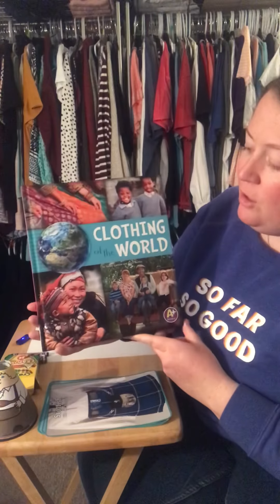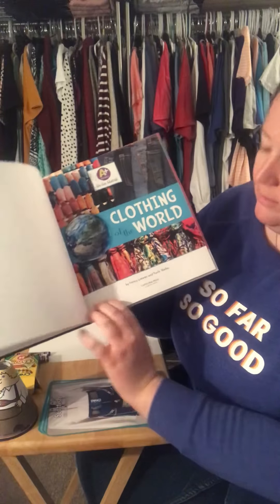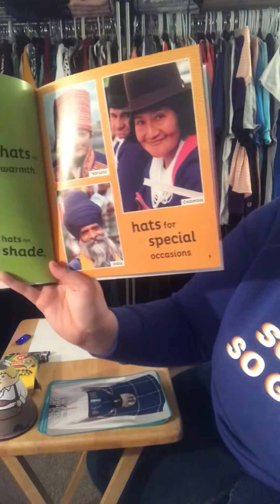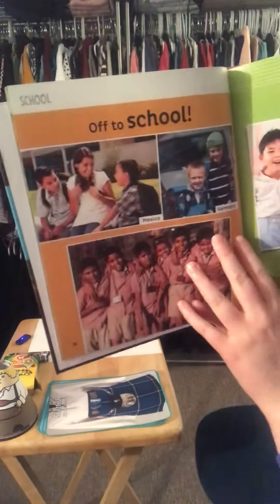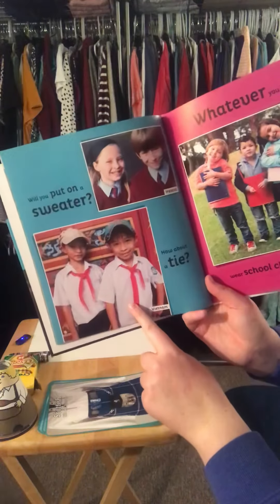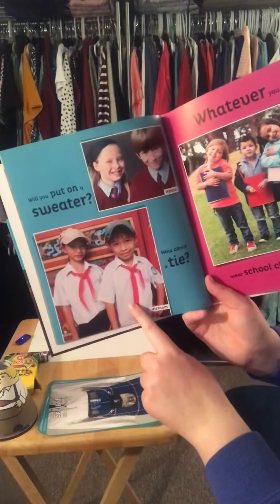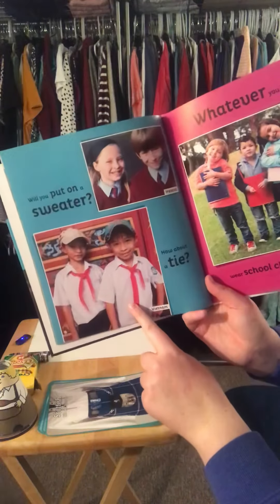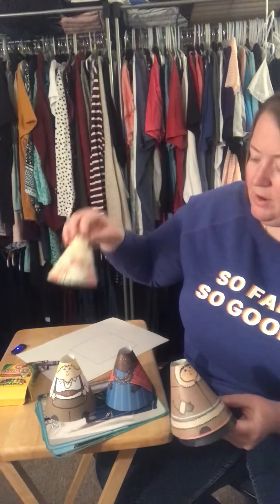Clothing of the World Read Aloud